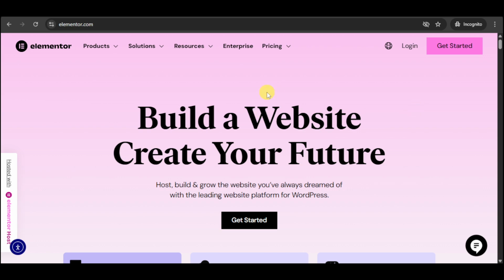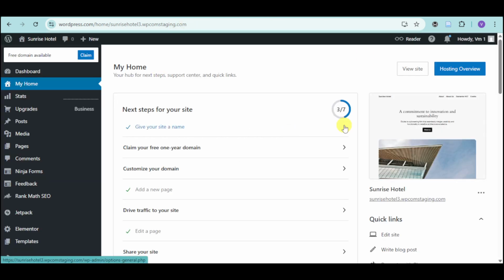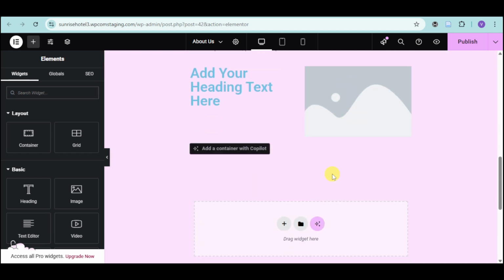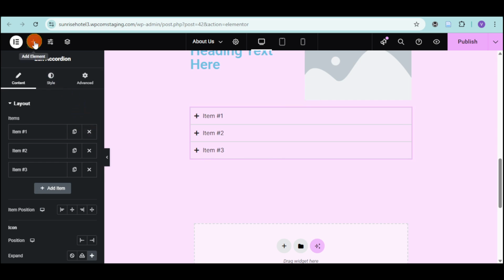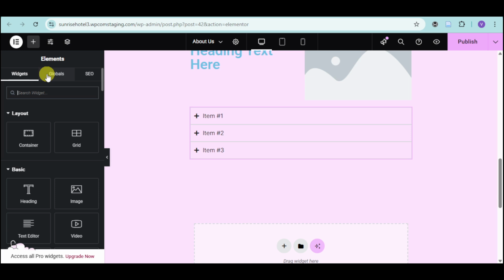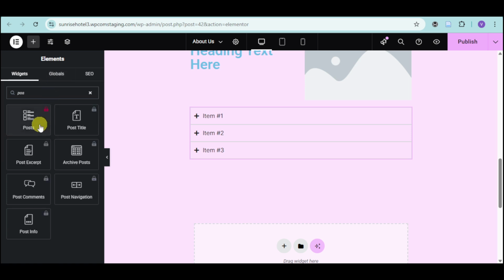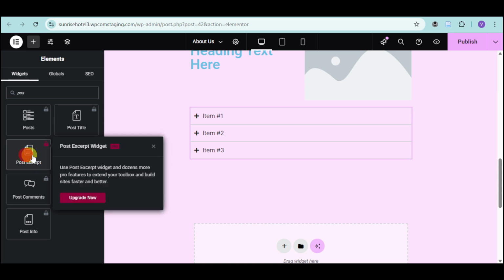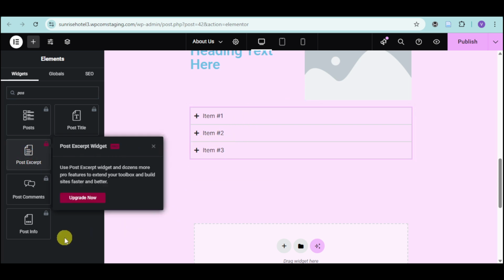How To Add Read More In Elementor 2025 (Step-by-Step)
Want to shorten long content on your WordPress site? In this step-by-step tutorial, I’ll show you how to add a Read More in Elementor.

You’ll learn how to use the Read More widget, insert breaks inside blog posts, and customize the button so visitors can expand content easily. By the end of this video, you’ll know exactly how to add a Read More in Elementor and make your pages more user-friendly.